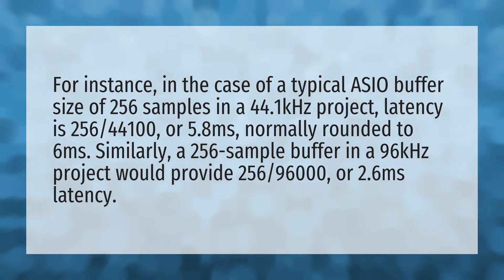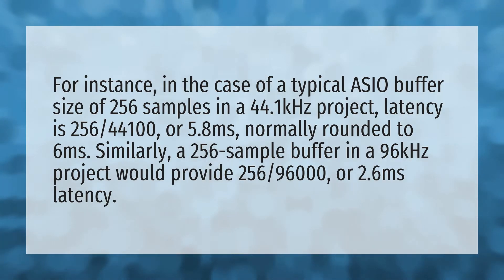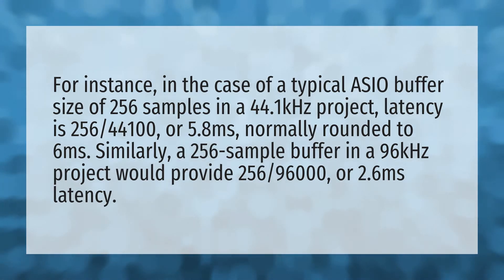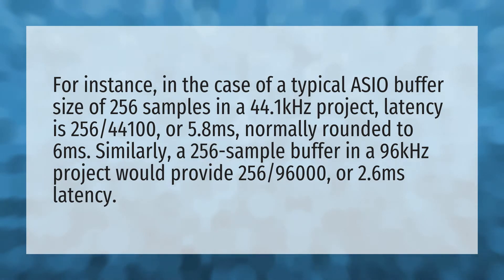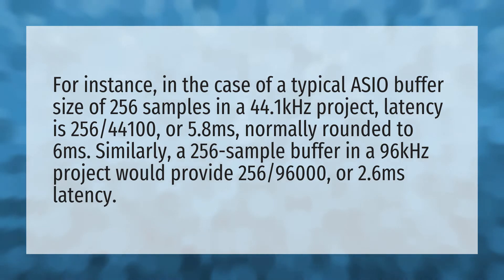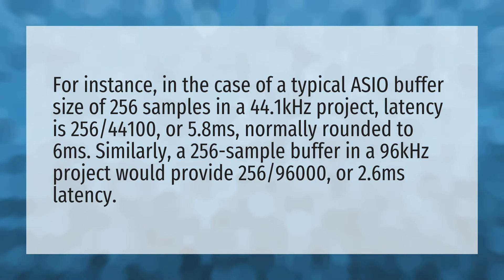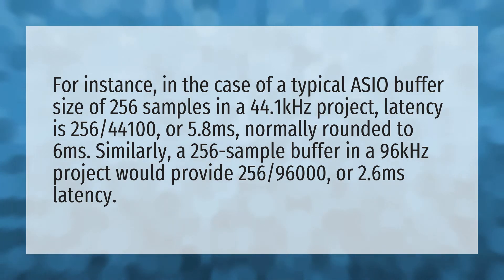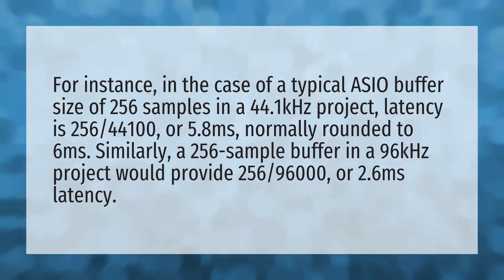What is ASIO buffer size?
Logger Buffer Size • What is ASIO buffer size?